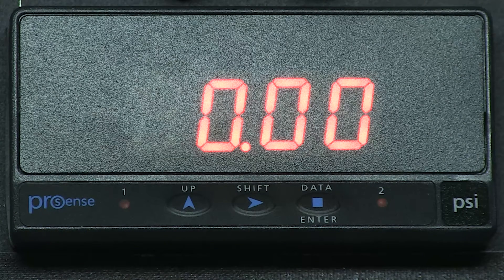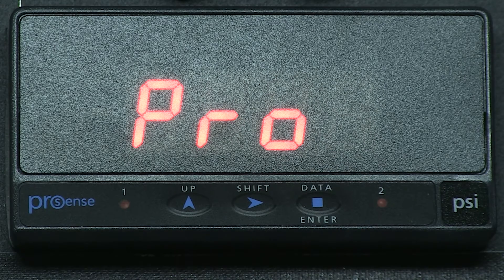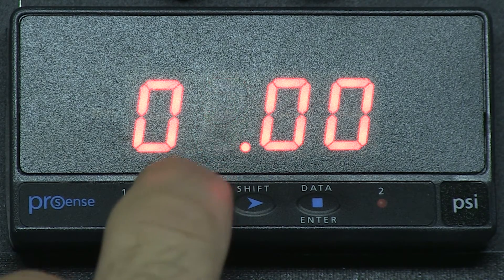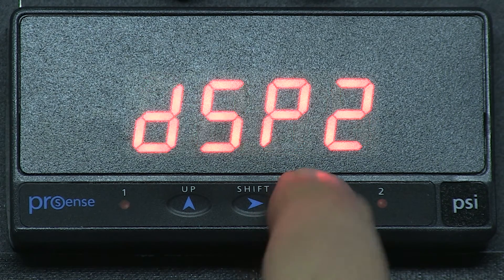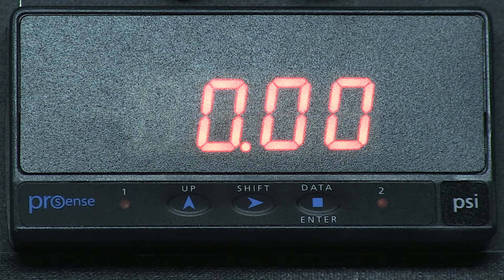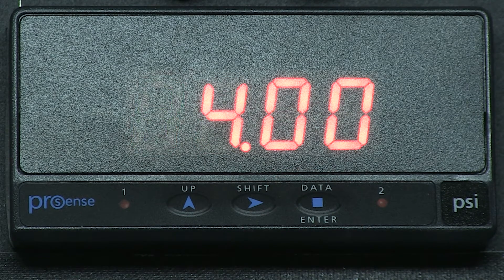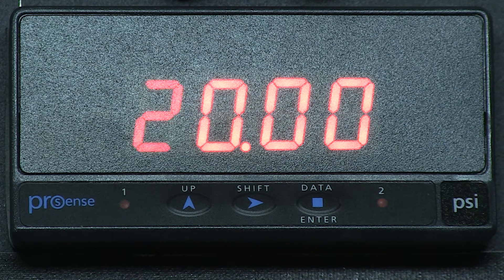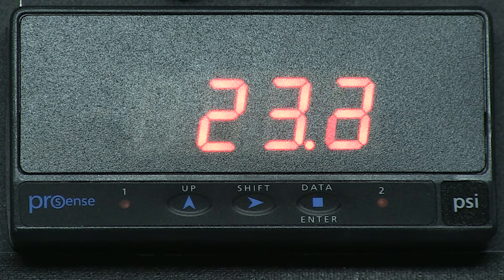ProSense Digital Panel Meter How To Scale Inputs from AutomationDirect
In this how to video, we will cover how to scale an analog input in a ProSense digital panel meter.
We use a DPM2 model with a 4 to 20ma signal from a pressure transmitter.